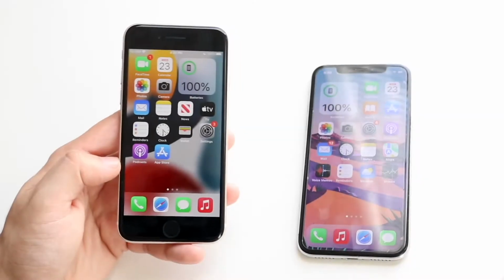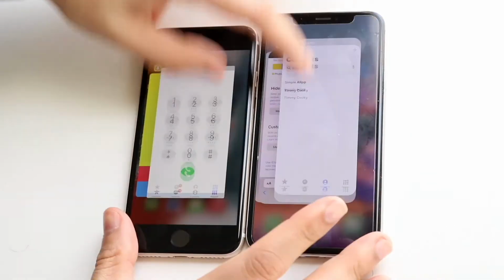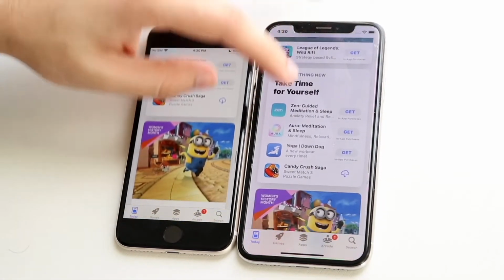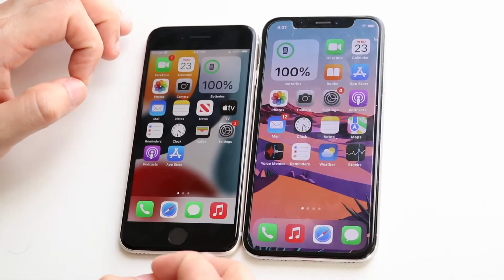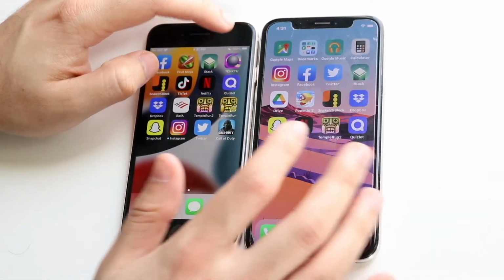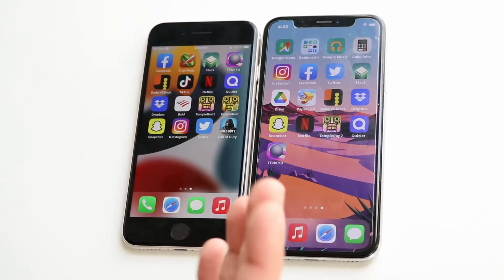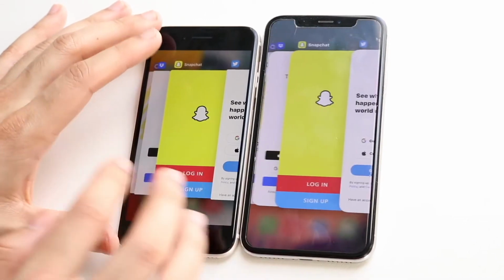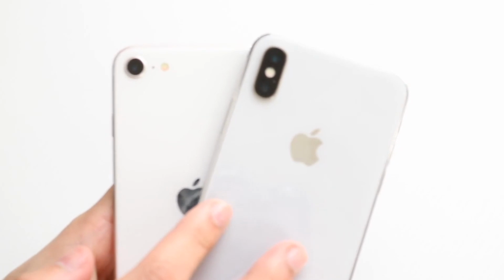iPhone SE (2022) Vs iPhone X Speed Comparison